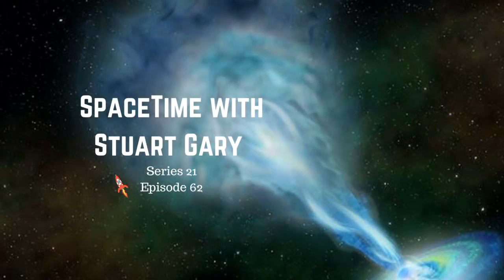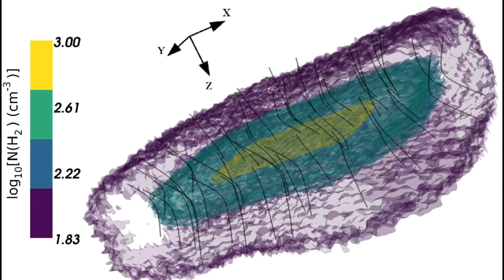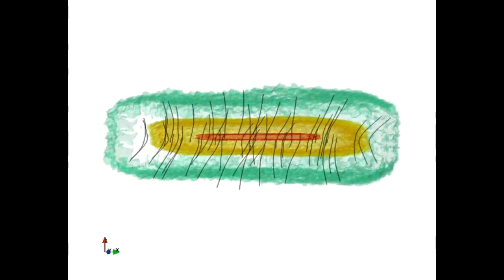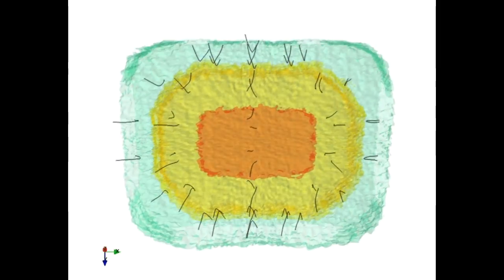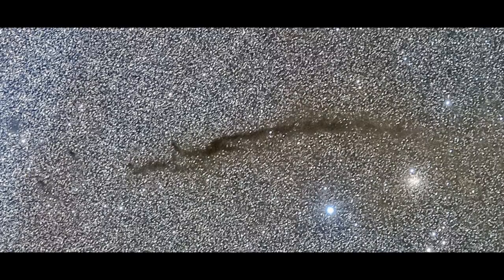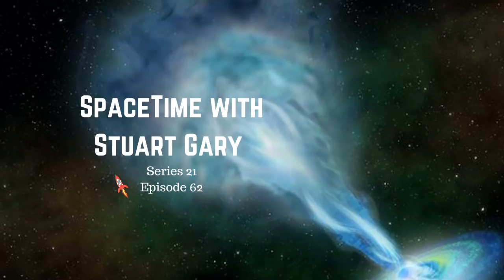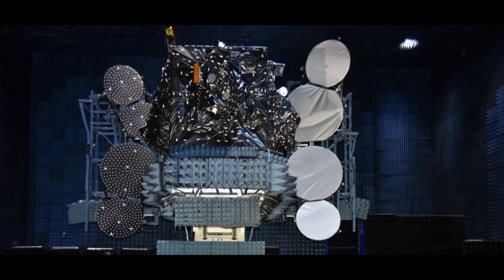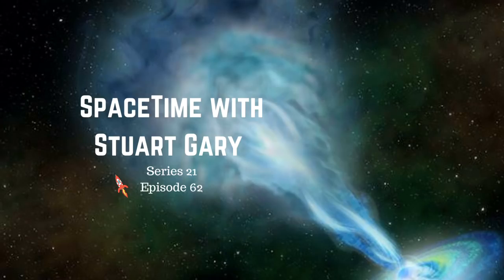How our solar system was formed | SpaceTime with Stuart Gary S21E62 | Astronomy Podcast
The world’s premier astronomy and space science podcast.
*How our solar system was formed
Astronomers have shed new light on how solar systems are formed.

*Plasma-spewing quasar
Astronomers have discovered a quasar – located almost 13 billion light years away – generating the brightest radio emissions ever observed in the early universe.

*LHC accelerates its first atoms
The world’s largest atom smasher has begun accelerating heavy lead atoms for the first time.

*Blue Origin undertakes ninth test flight.
Blue Origin’s New Shepard space tourism launch system has undertaken its ninth test flight setting a new program altitude record of 118 kilometres.

*Falcon 9’s record setting launch
SpaceX has set a new record launching the largest commercial satellite ever flown by the Falcon 9 rocket.

Climate change feedback loops expected to make things even worse than already predicted.
Calls for new blood pressure guidelines.
Australian mathematician Akshay Venkatesh wins the Fields Medal.
No association found between high-frequency electromagnetic fields in the workplace and brain tumors.
Dogs are capable of understanding the emotions behind an expression on a human face.

(mobile friendly).

Plus: As a part of the SpaceTime family, you can get a free audio book of your choice, plus 30 days free access from audible.com. Just